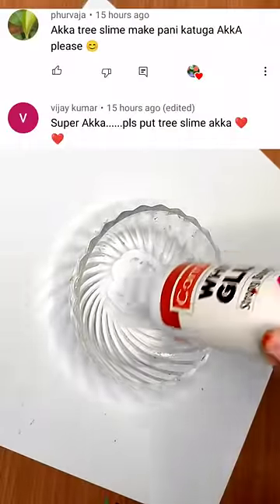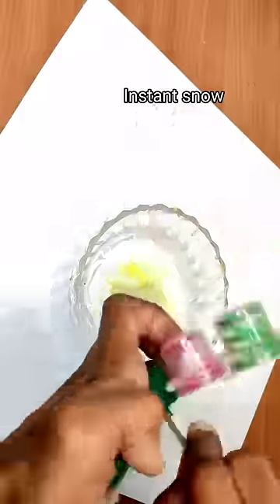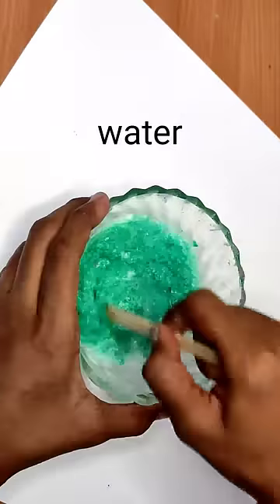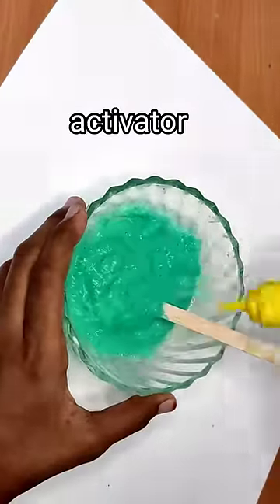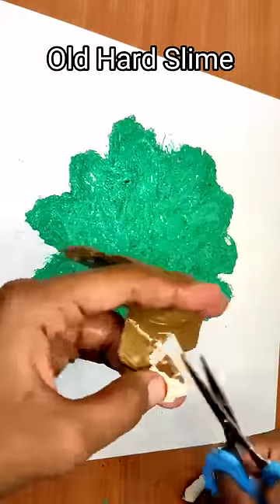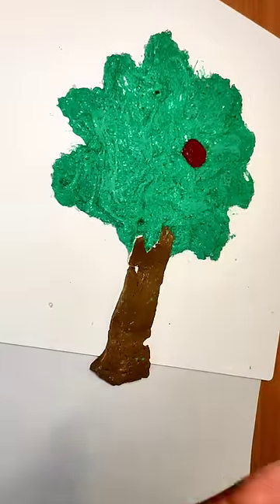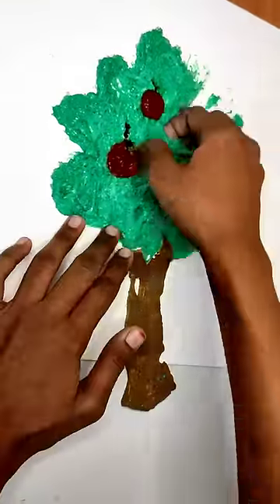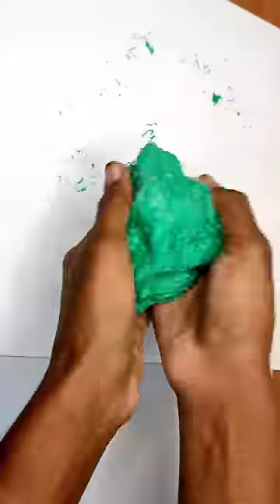Homemade Apple Tree Slime